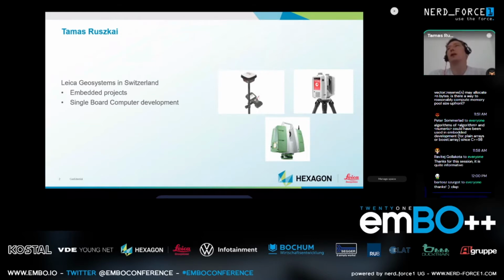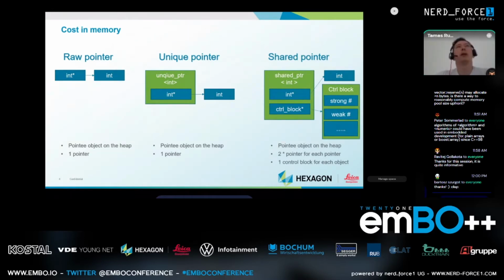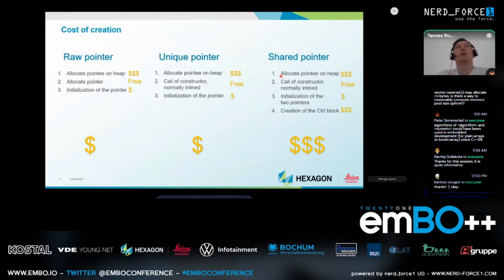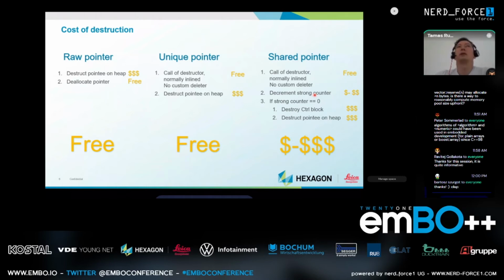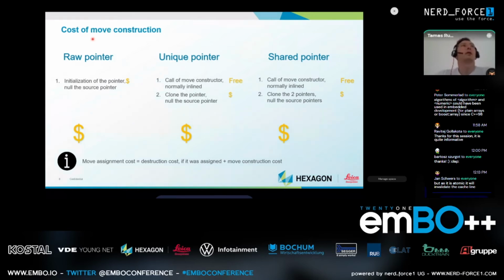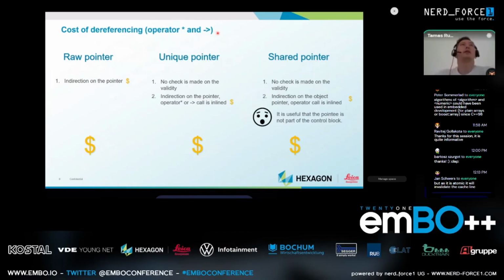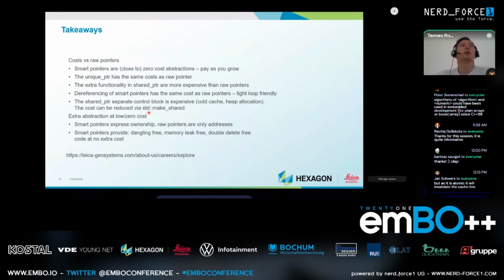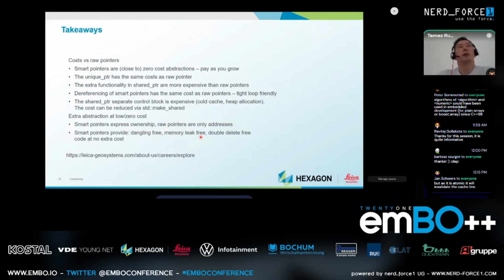emBO++ 21 - Tamas Ruszkai - How Low-Cost/Zero-Cost Abstractions Are C++ Smart Pointers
Since C++11 memory management was addressed by Smart Pointers. Smart pointers are a great way to do automatic memory management without Garbage Collector.